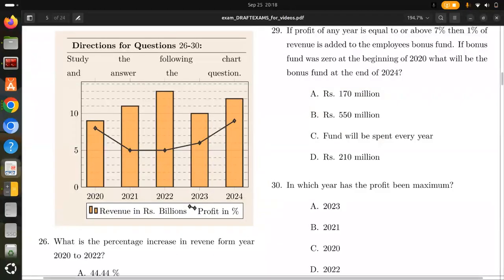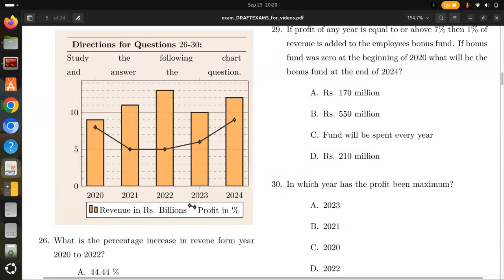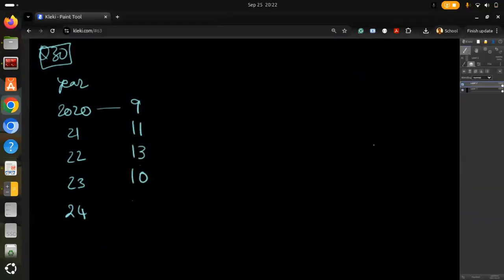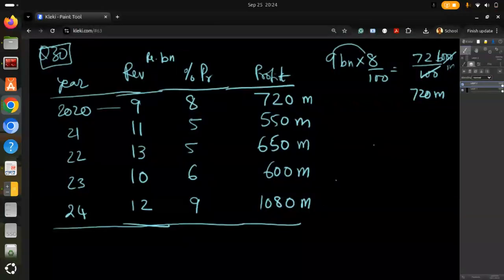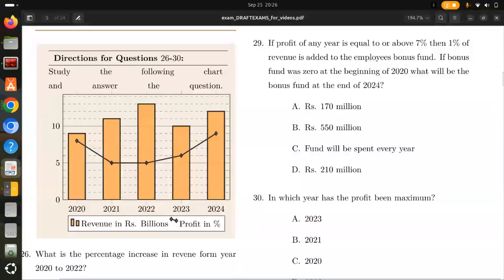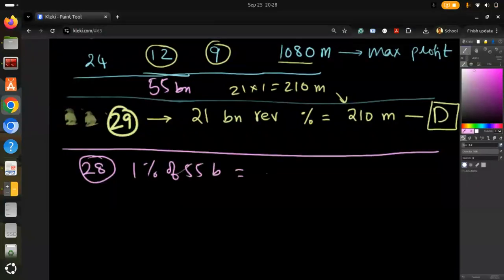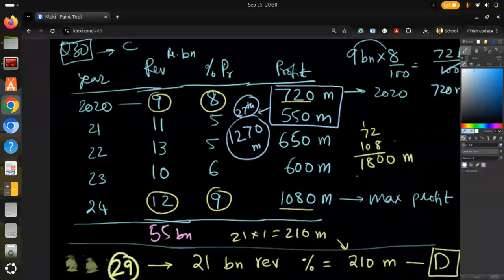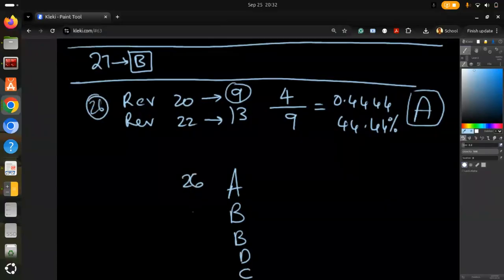Bar and Line chart - Revenue and Profit percentage